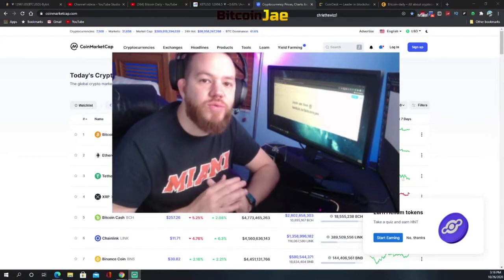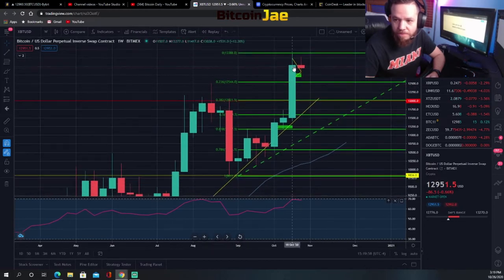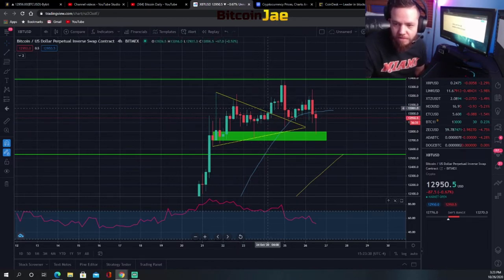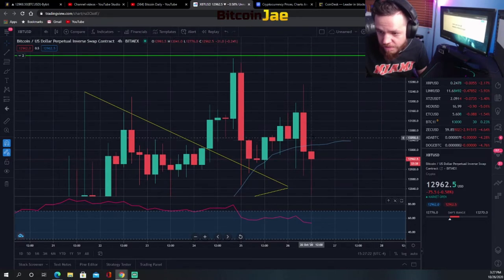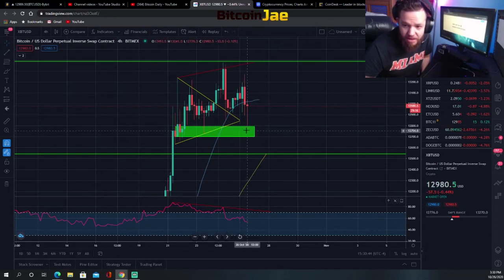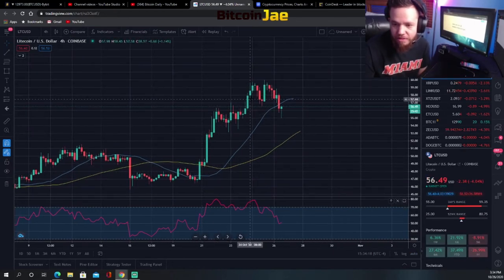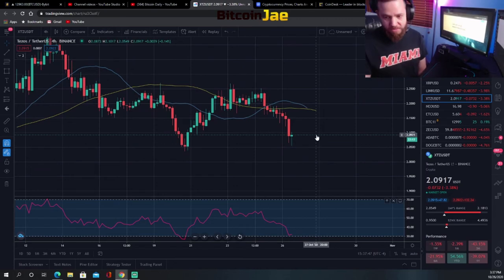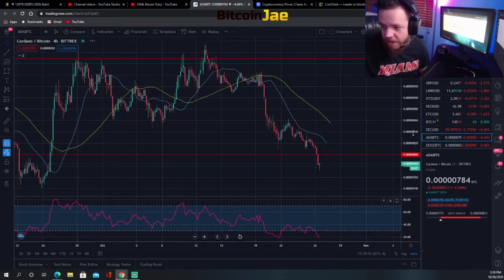Top Trade Set Ups For The Week For EASY PROFITS | Bitcoin To $14,000!?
In this video, we do our weekly top trade set ups for the week! If you entered any of our trade set ups from last weeks videos, you MADE MONEY! So here we go again this week!

btc
making bitcoin
passive income
making passive income
bitcoin
Hashflare
Bitcoin Daily
Official Bitcoin
Bitcoin Trading VIP Group
Cryptocurrency
Trading
Tips
bitcoin etf
bitcoin daily
tezos
Trading Room
Signals Group
bitmex
top coins